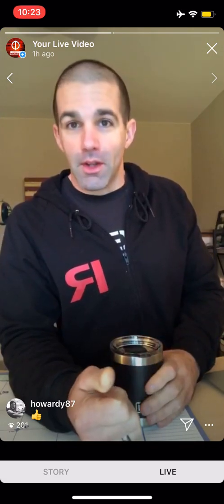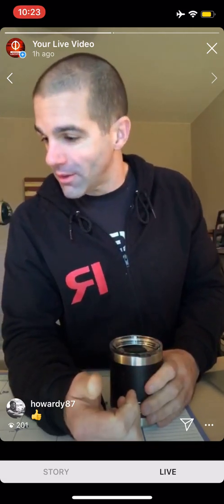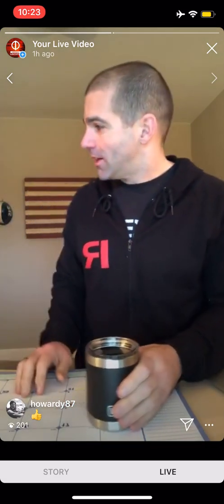Linchpin Conversations #52. "Relative Intensity" is discussed and explained.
"Relative Intensity"...discussed & explained.
What is the definition of intensity & how is it measured?
What is the difference between mathematical intensity & relative intensity?
High intensity does not mean maximal intensity.

To learn more about CF Linchpin and what we offer, click on the following